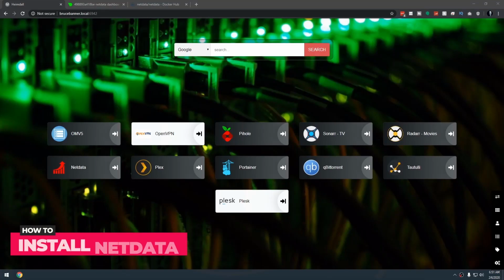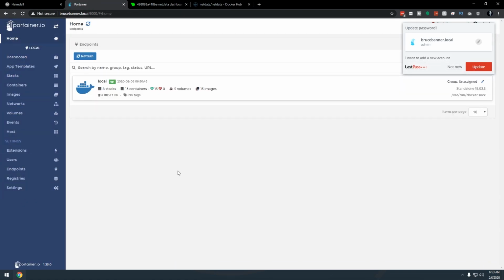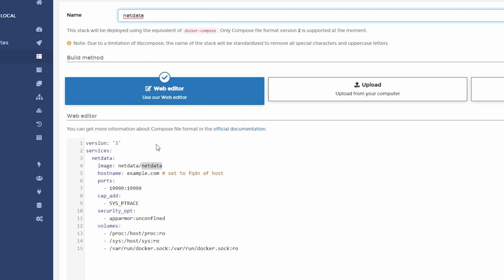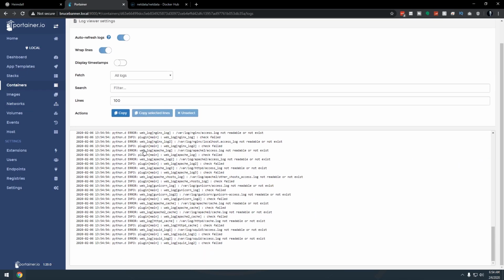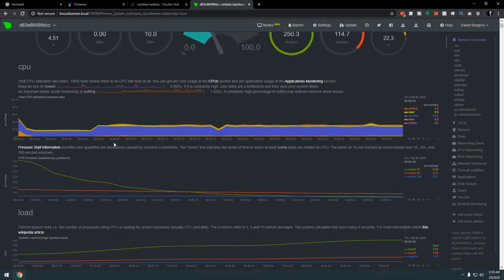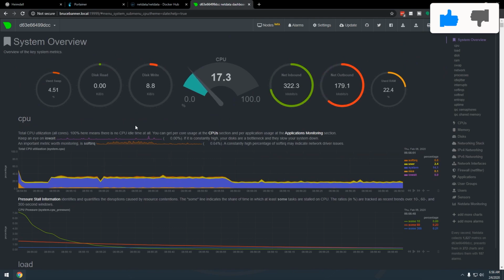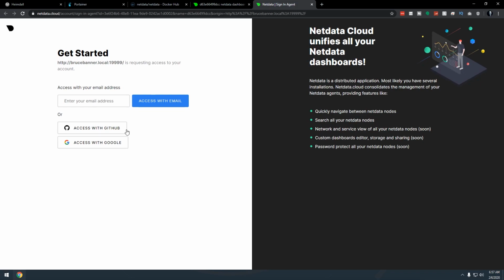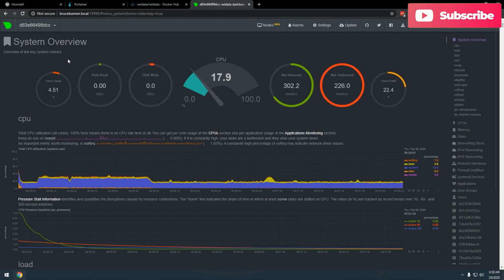How To Install NetData On OpenMediaVault 5 (OMV5) with Docker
In this video we'll take a look at How To Install NetData On OpenMediaVault 5.

Netdata is an all-in-one monitoring solution, expertly crafted with a blazing-fast C core, flanked by hundreds of collectors. Featuring a comprehensive dashboard with thousands of metrics, extreme performance and configurability, it is the ultimate single-node monitoring tool.

Netdata installs in seconds and auto-detects hundreds of metrics right away. Get instant insights through fully-functional visualizations and hundreds of valuable alarms. It’s real-time monitoring, minus the time-consuming configuration.

Netdata is a more detailed, more beautiful real-time health monitoring and performance troubleshooting solution. It’s open-source, distributed, lightweight, flexible, meaningfully crafted, eager to integrate, and hungry for metrics.

This is a super easy process.

Get logged into your Portainer admin panel and click on "Add Stack"

Go down to where it says "Run netdata with docker command" and look for "version: '3'"

Copy everything from that section and paste it into your empty stack instance.

Change the " version: '3' " to " version: '2' "
Remove the entire "hostname" line

Click the blue "Deploy Stack" button

Wait a minute and then open a new tab and go

That's it. Just that quickly and easily you've installed NetData to get more realtime data about your server's system resource usage.